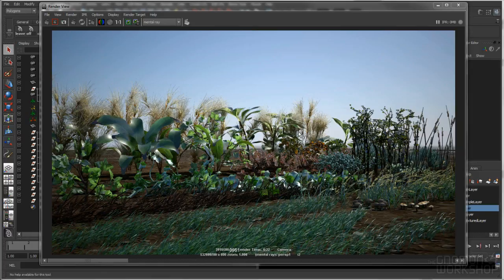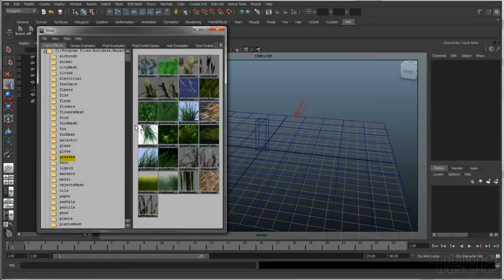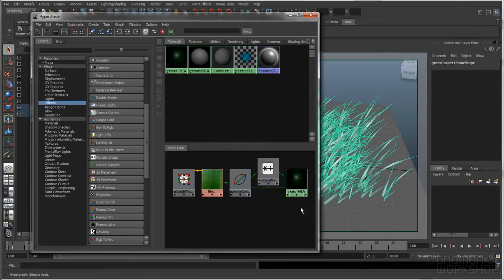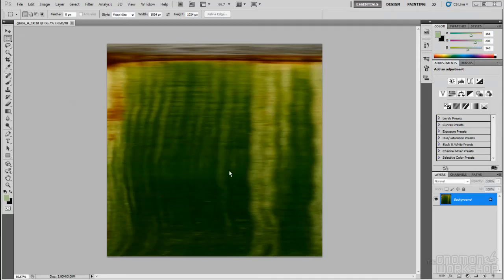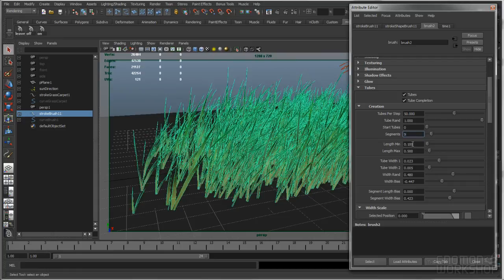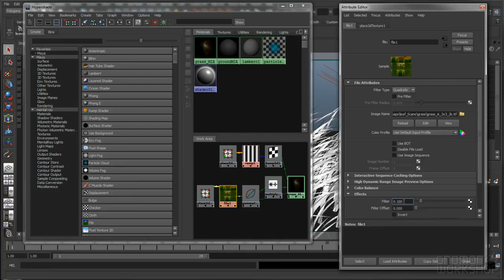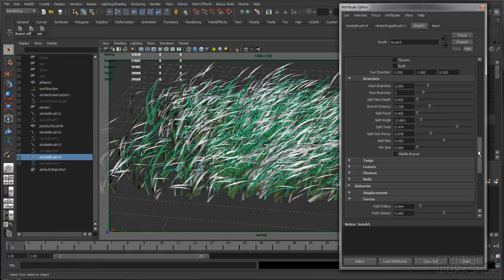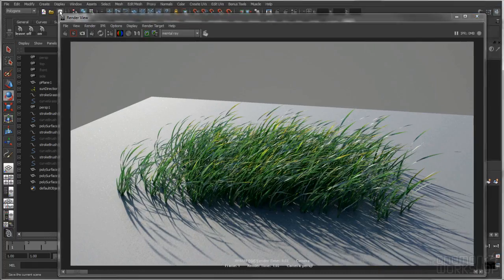CTus_2_2